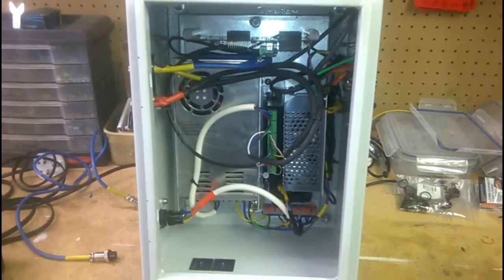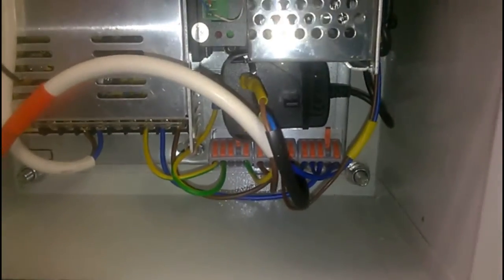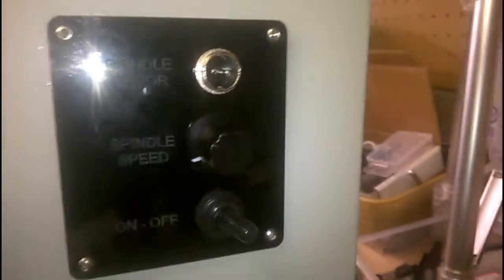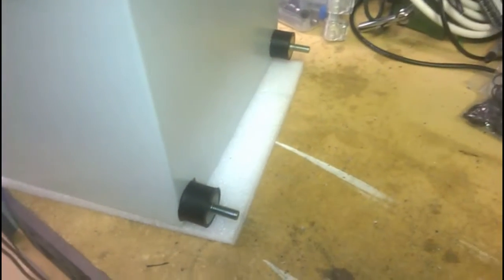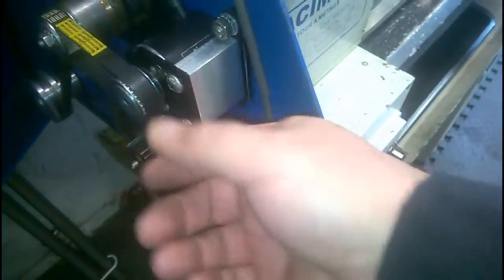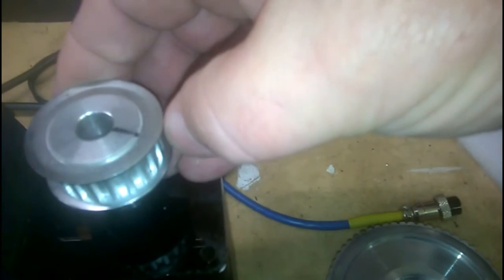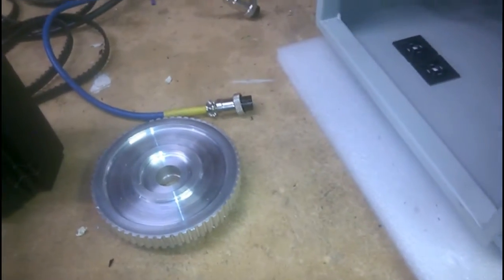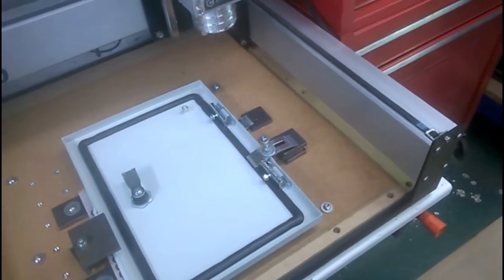Electronic Leadscrew Update No 2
Further adventures with the ELS project.  This time, I give an update with progress on the electronics enclosure.